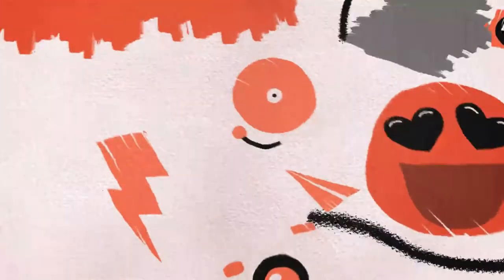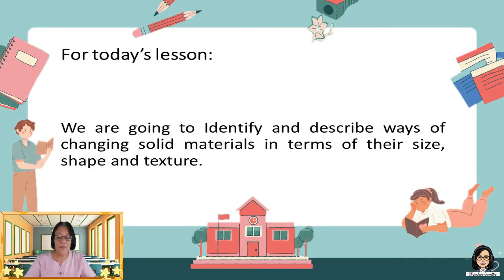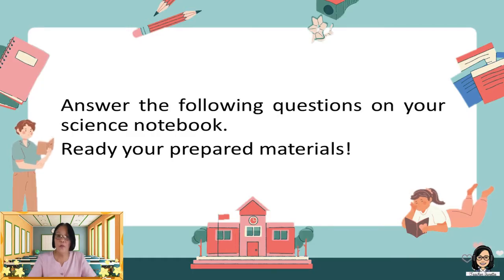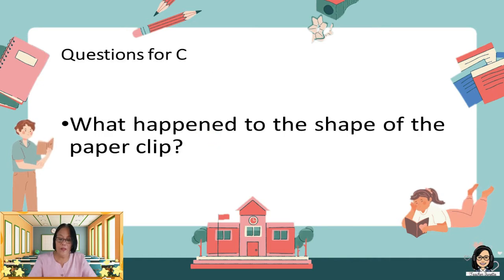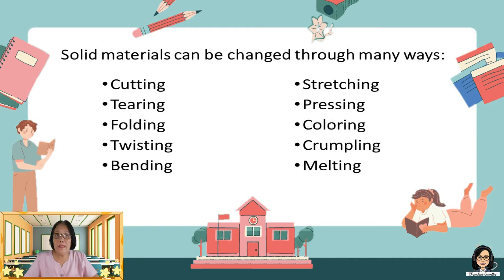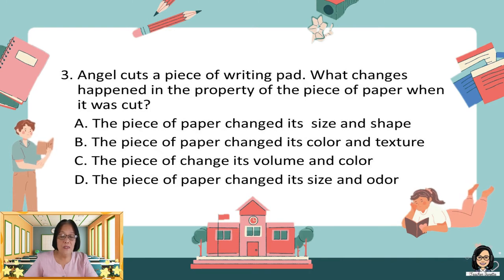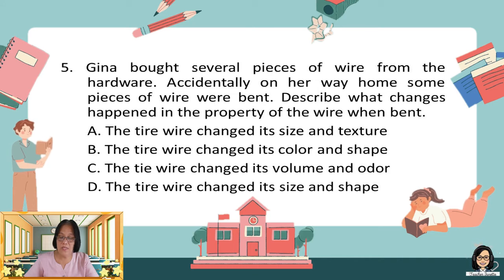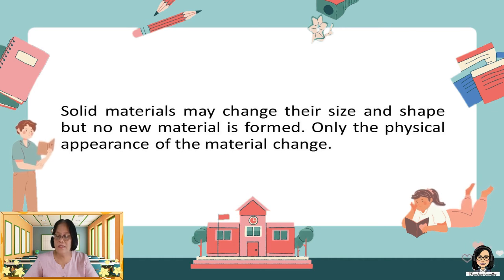CHANGES IN SOLID MATERIALS WHEN THEY ARE BENT, PRESSED, HAMMERED, OR CUT (MELC S4MT-Ie-f-5)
Quarter 1 - Week 3 - SCIENCE 4
Changes in Solid Materials When They are Bent, Pressed, Hammered, or Cut
MELC S4MT-Ie-f-5